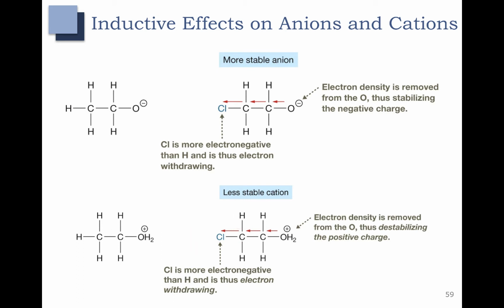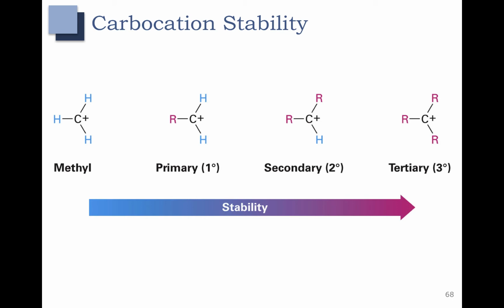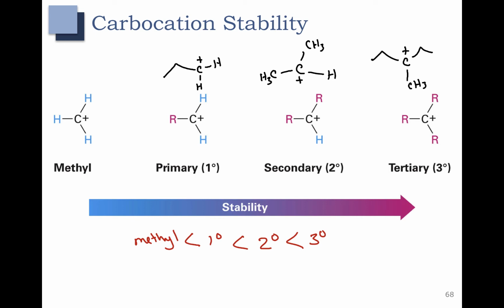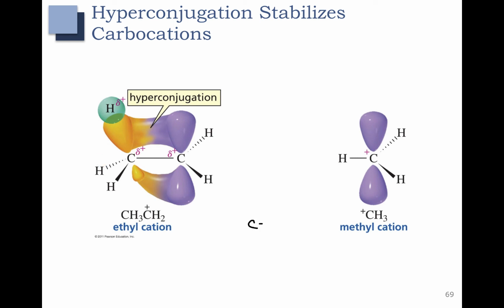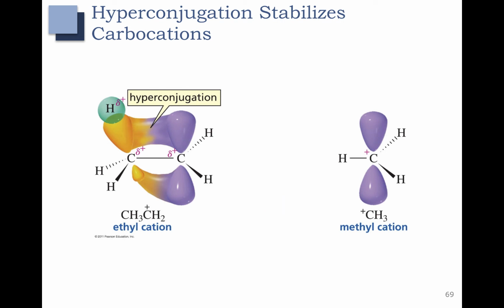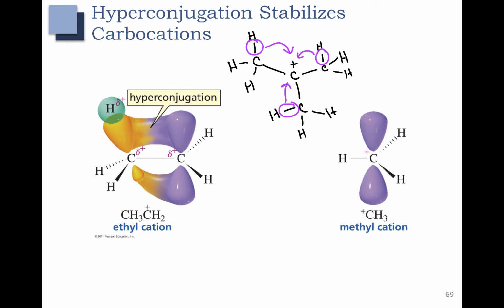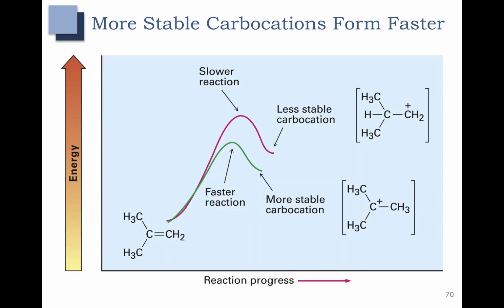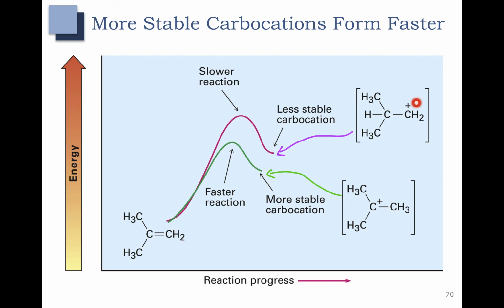Ch 6 - Part 7 - Carbocation Stability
Chapter 6 - Part 7 - Brief overview of carbocation stability and hyperconjugation.